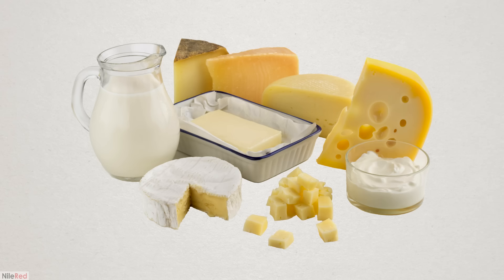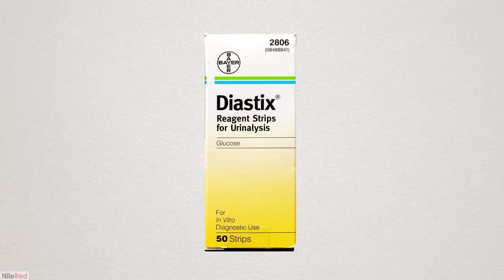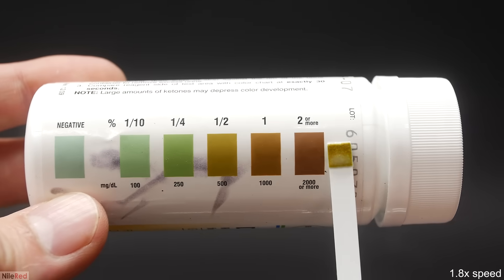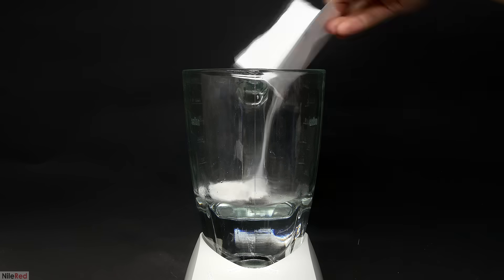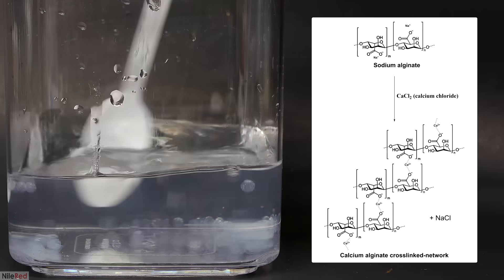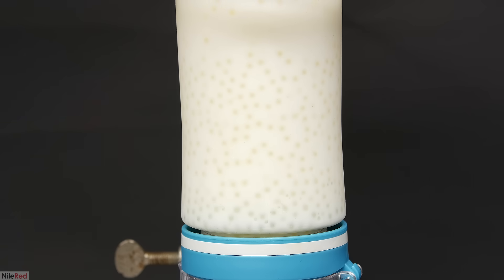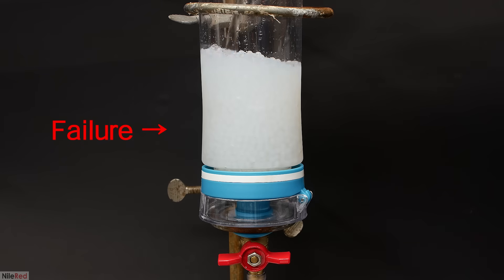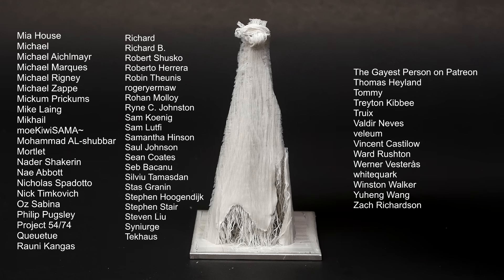Making milk lactose free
Have you ever wondered how lactose-free milk is made?